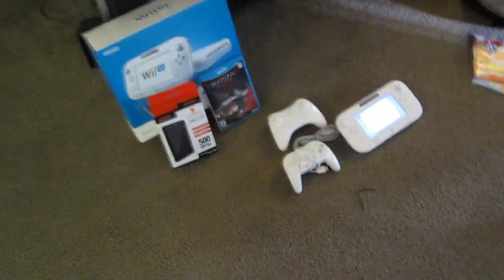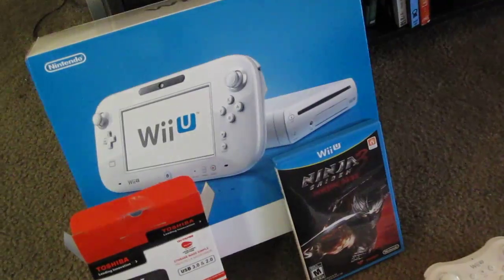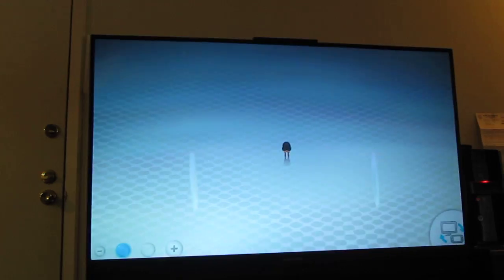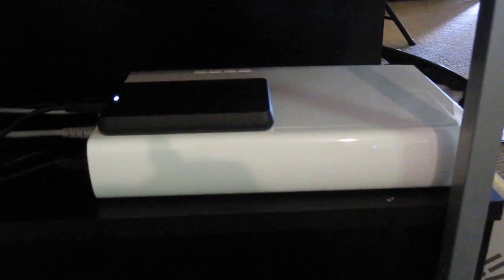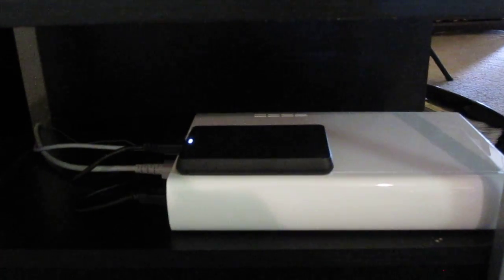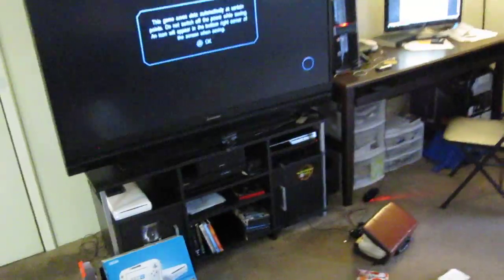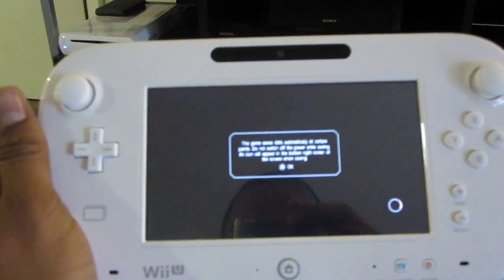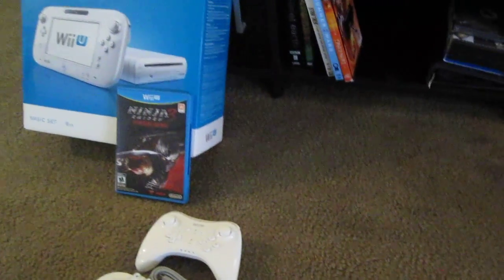Wii U External Hard Drive Set-up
wassup everyone